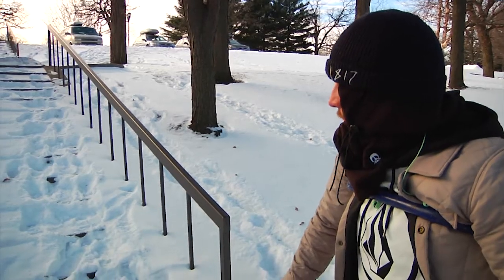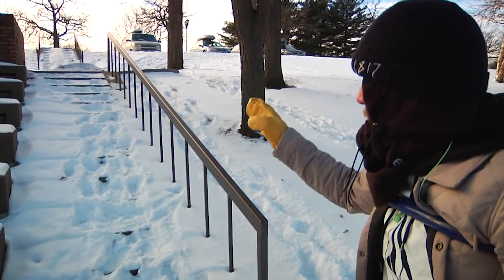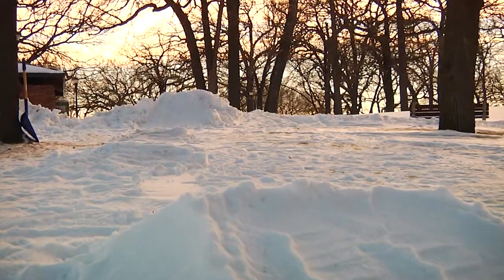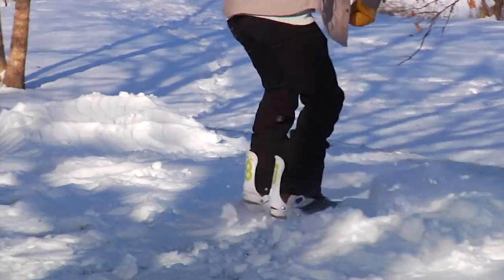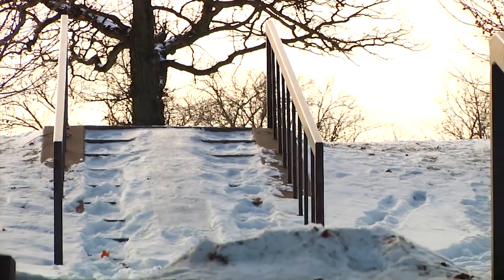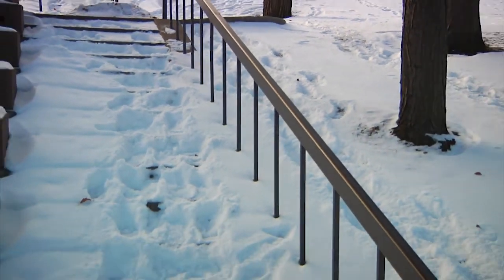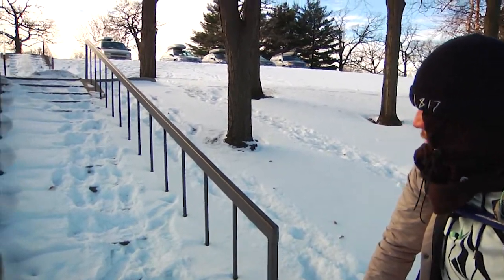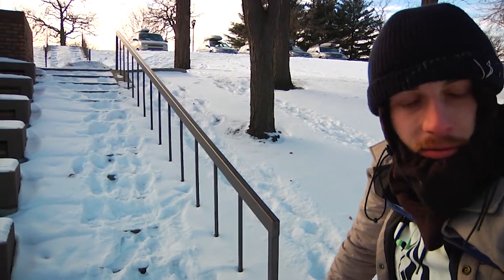Spot Check - Phalen Park with Cody Beiersdorf - TheHouse.com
Phalen Regional Park is one of Minnesota's most iconic street spots.  There's been a lot of heavy tricks captured here and there's still more lines and tricks to be done at the spot.  Cody Beiersdorf breaks down the layout and what Phalen Park special in this first Snowboard Spot Check.

- Check out Cody's Gear -

Follow Cody on IG:  @codybeiersdorf